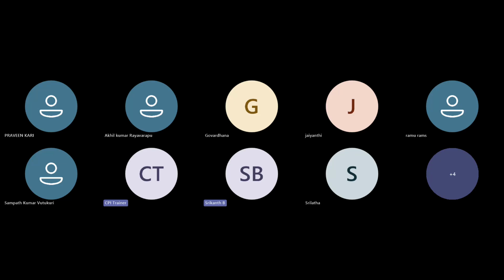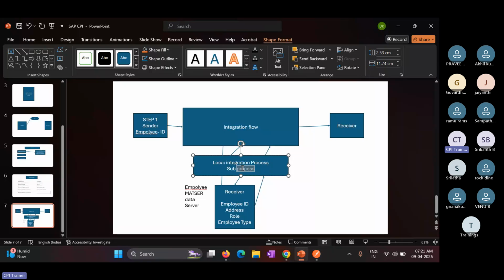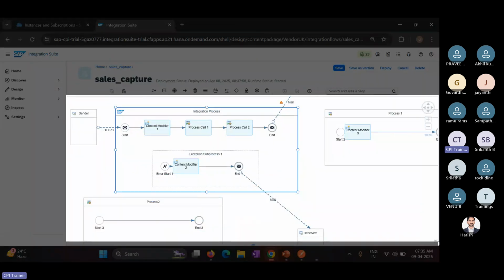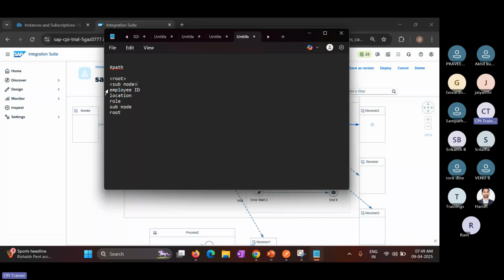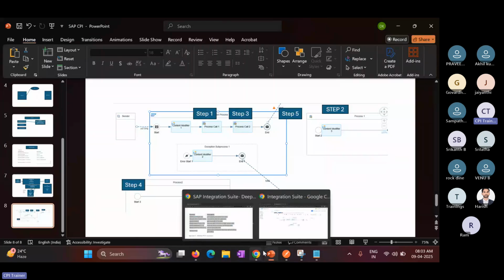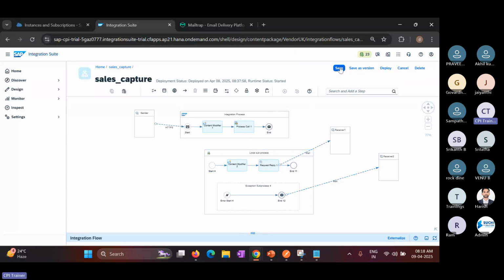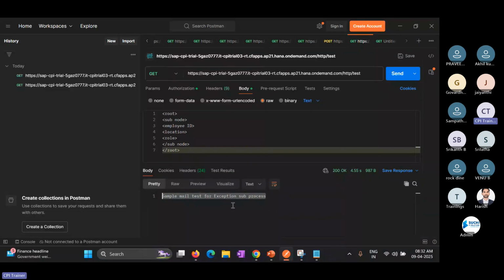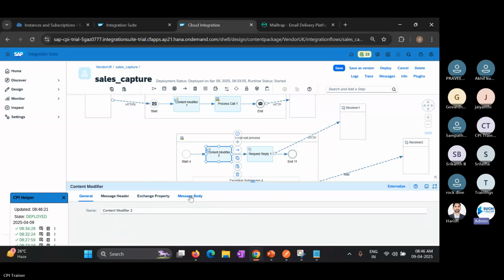07. SAP CPI